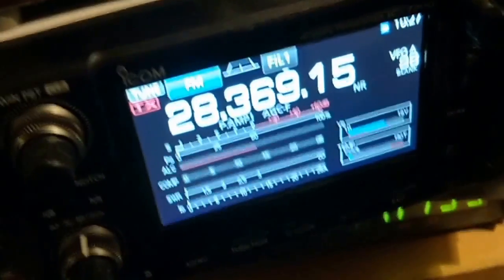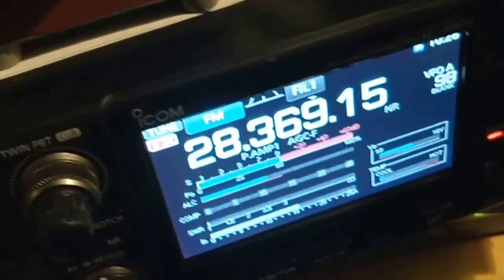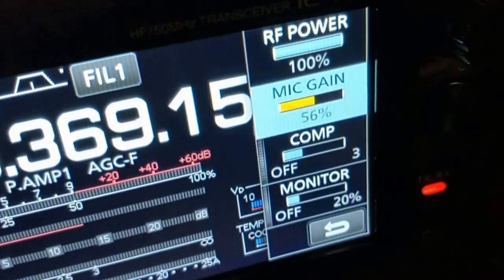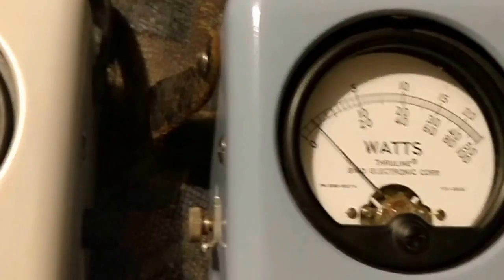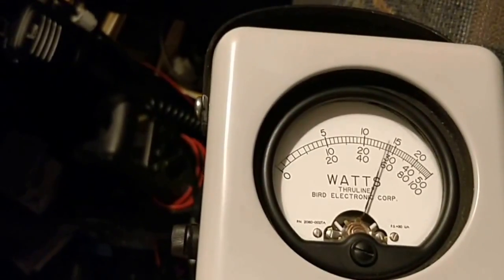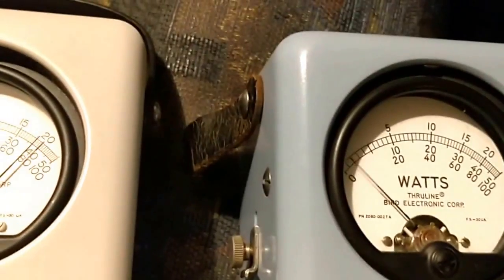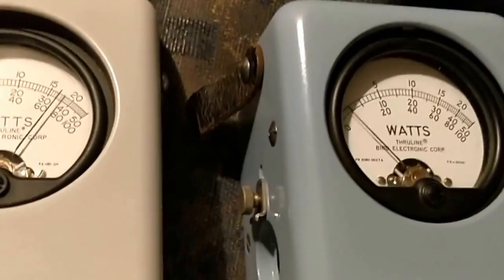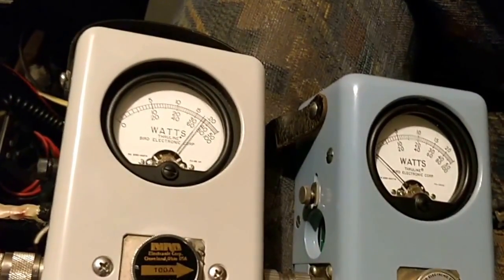IC-7300 10M Power measurments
Showing the importance of having a PEP meter to measure the RF output of an IC-7300  and the importance of using the Compressor.
Sorry for the shaky video - the phone is not great on video recording mode. . I will try and do another recording with a better camera in a few days.